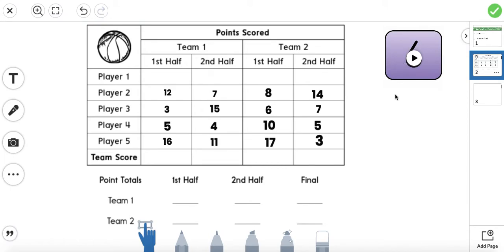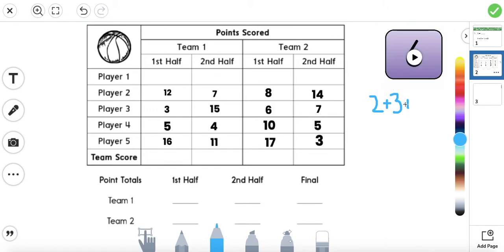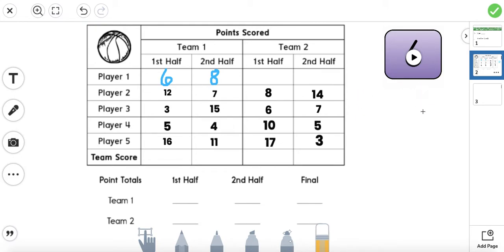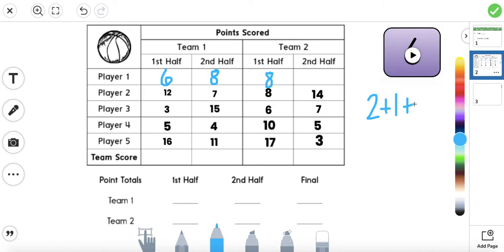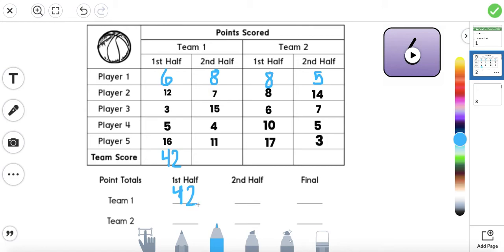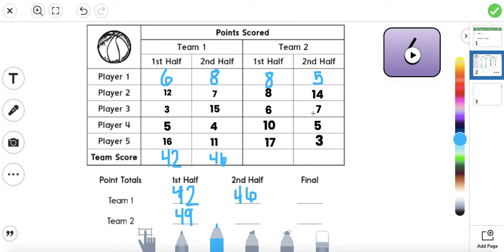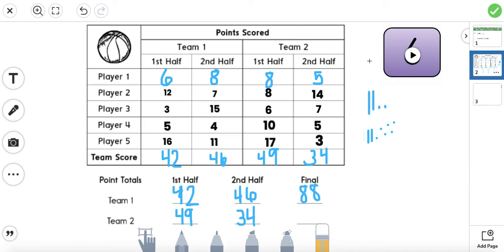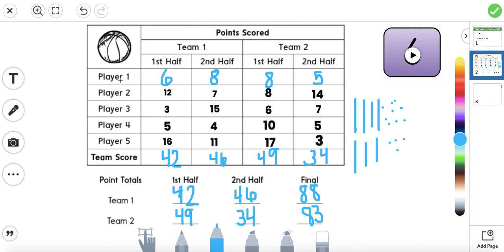How to do Unit 7, Lesson 3 EDM (04/13/2021)